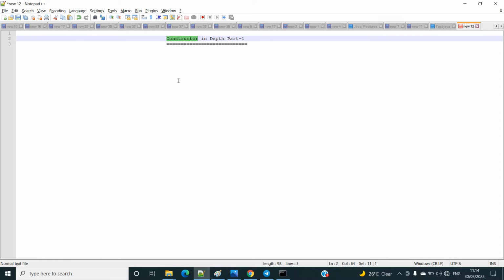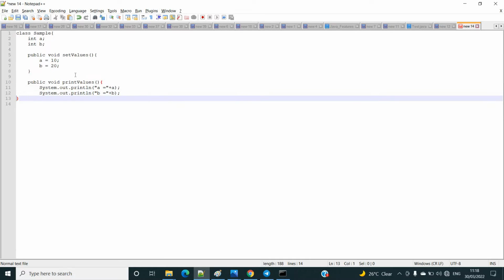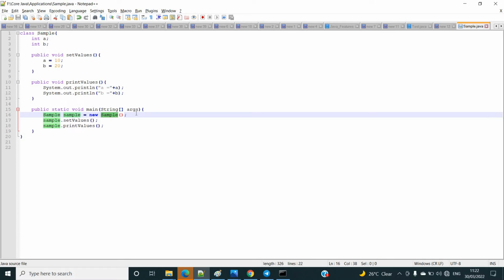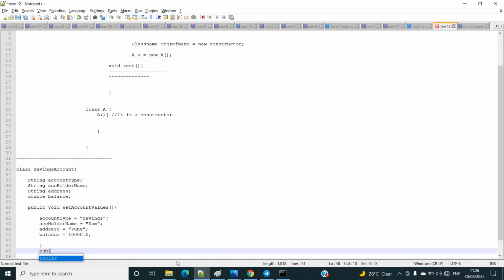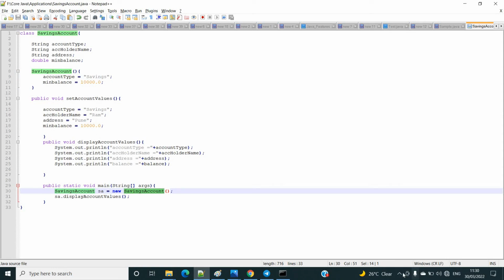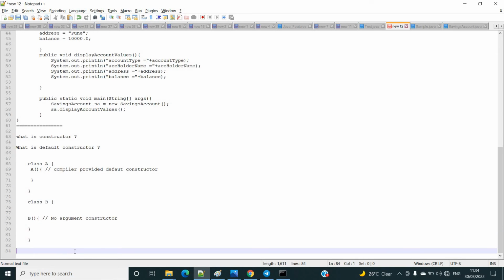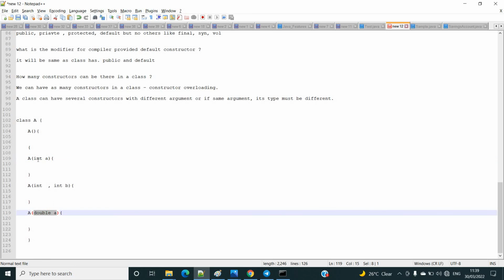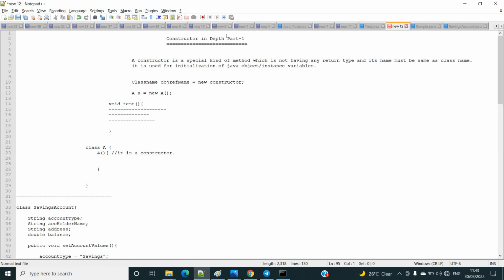Java Constructor In Depth Part-1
Part-1 of this video, explains basic of constructor and other details. More parts coming soon.